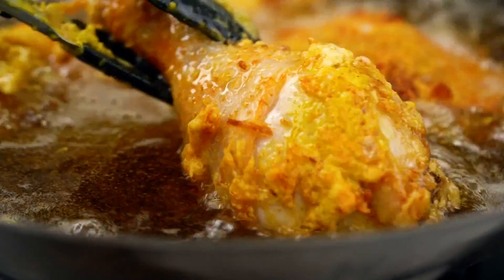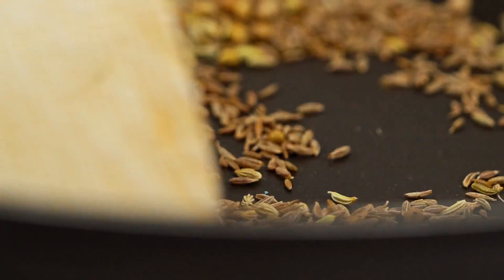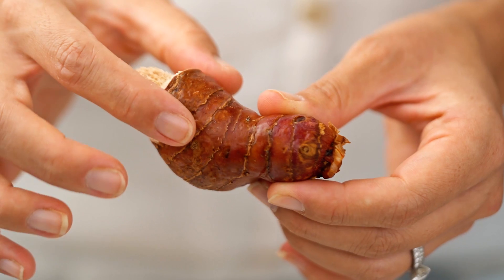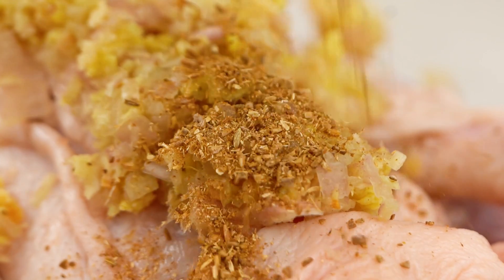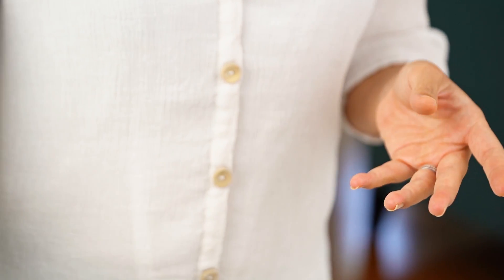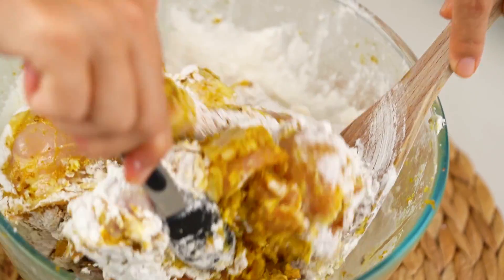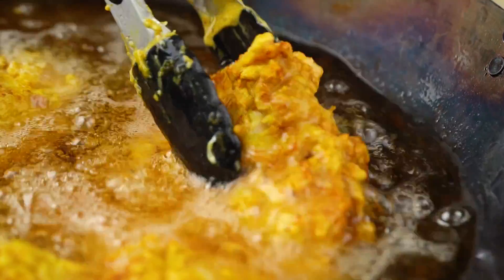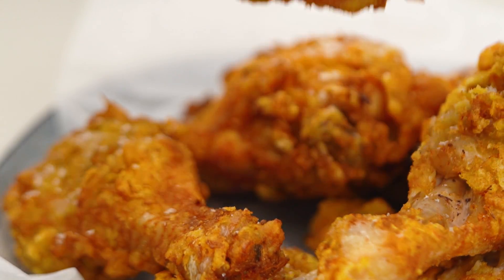My best-EVER fried chicken recipe 🍗 Malaysian Fried Chicken (Ayam Goreng) | Marion's Kitchen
Calling all fried chicken fans (so that's everyone then!). This is golden, this is crispy, this is Malaysian fried chicken with a spicy marinade. This could very well change your life, my friends.

ABOUT MARION